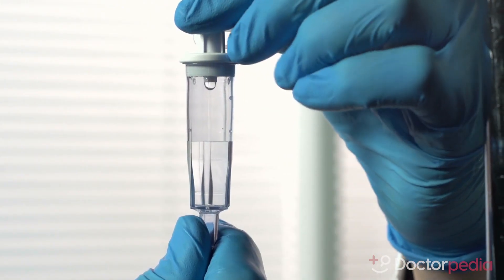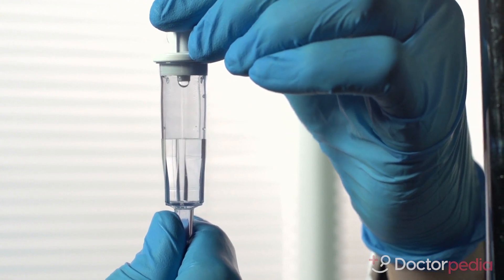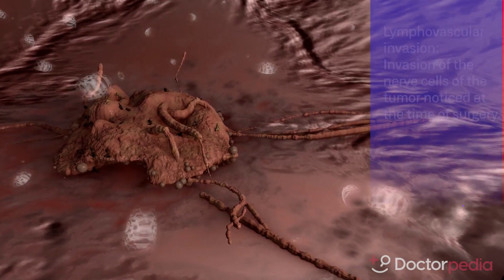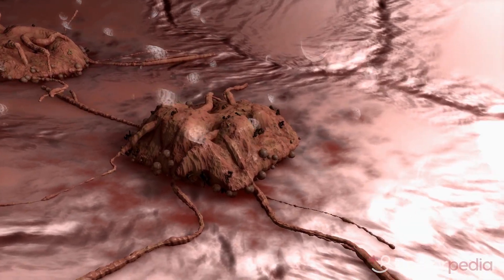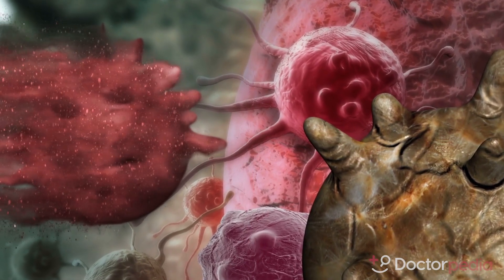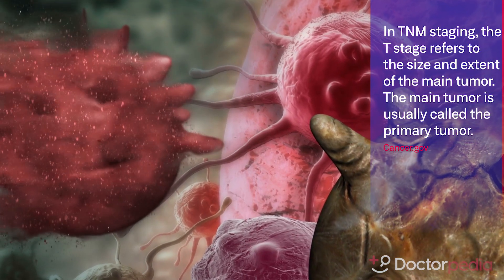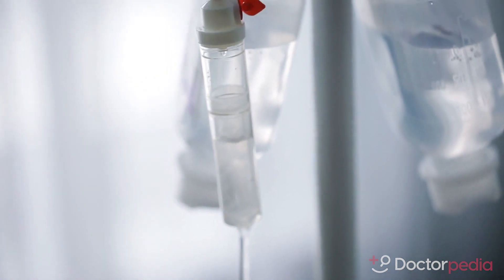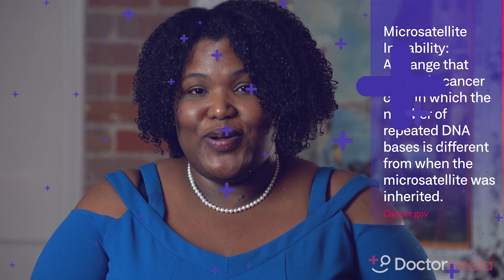Colorectal Cancer - When Is Chemotherapy Needed?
March is Colorectal Cancer Awareness Month and screening and prevention are so important for this disease. Doctorpedia is proud to work with engaging and empathetic doctors who are passionate about patient education. If you or someone you know fits the screening criteria for colorectal cancer (men ages 45 and older who are average risk) they should get screened with a colonoscopy.

In this video, medical oncologist and hematologist Dr. Constance Cole-Blunt explains when patients with colorectal cancer might need chemotherapy.

We are building doctor-led video journeys for all of the major cancer types. Check out the video journeys and the latest news and developments in cancer on our Cancer Channel:

About Dr. Constance Cole-Blunt
Dr. Constance Cole-Blunt is a Hematologist and Oncologist in Baton Rouge, LA, specializing in diagnosing and treating cancerous blood disorders and solid tumors. She is licensed by the Louisiana State Board of Medical Examiners and is board-certified in Internal Medicine and Medical Oncology.